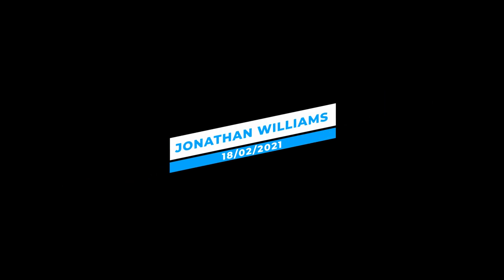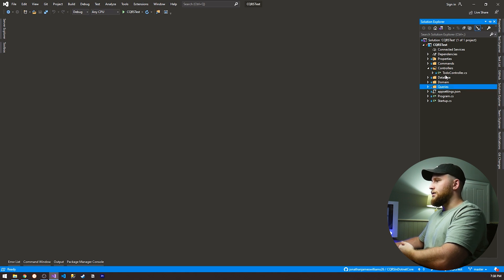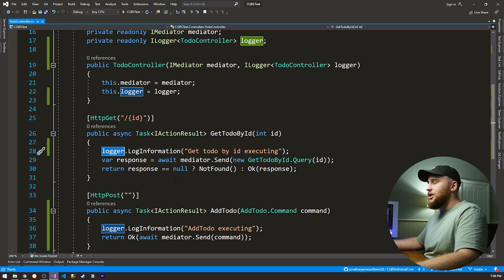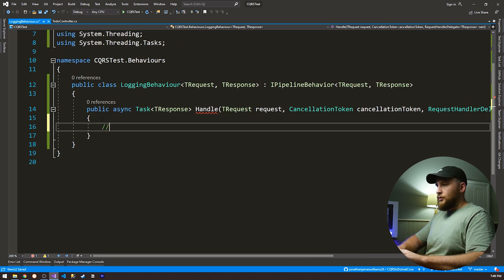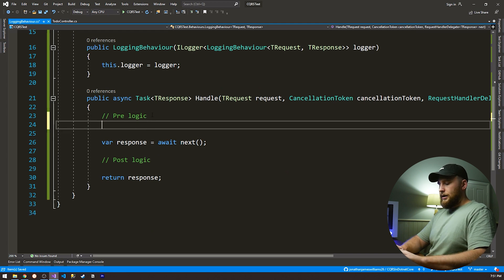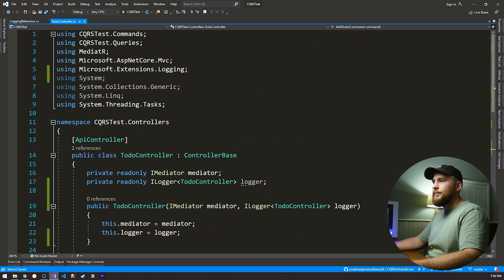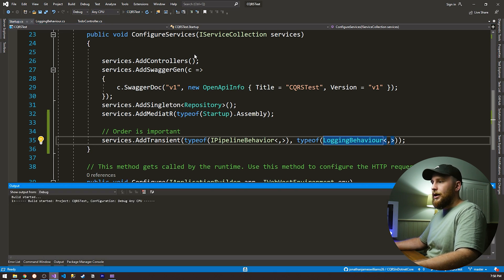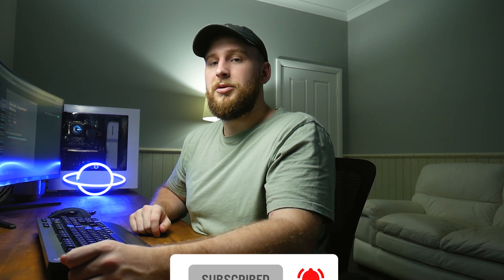MediatR Behaviours Explained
In this video we cover how to use CQRS in a .NET Core application. The following technologies are used:
- C# 9
- .NET 5
- MediatR

⏱ Timestamps
00:00 - Intro
00:50 - Coding
05:42 - Wrapping up